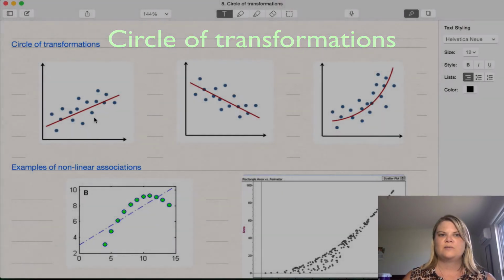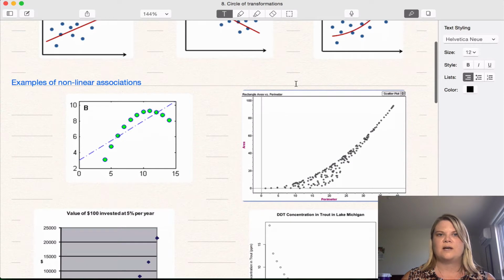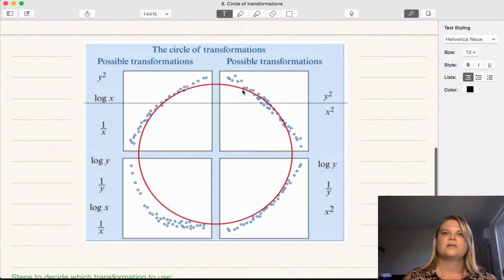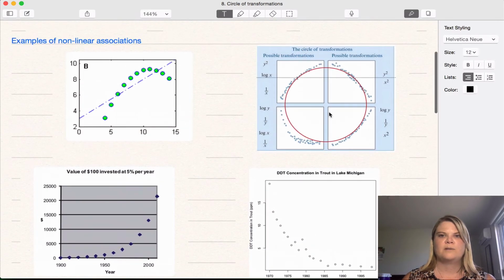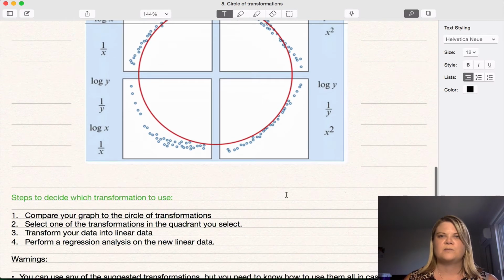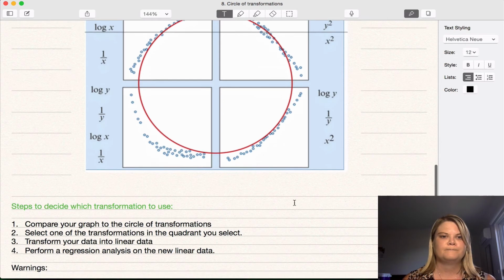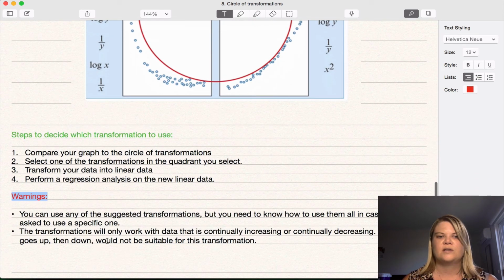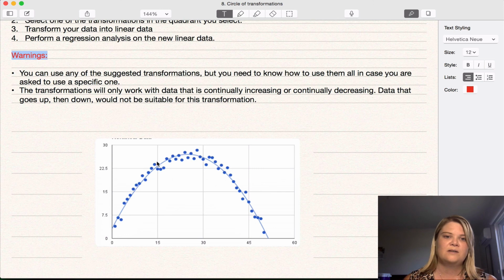Circle of transformations